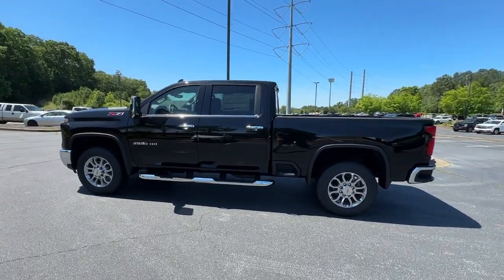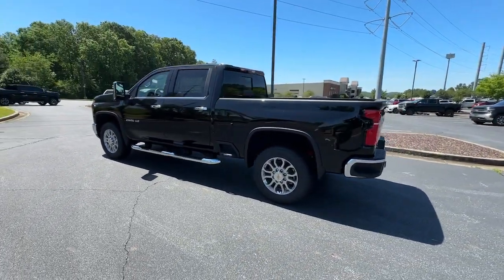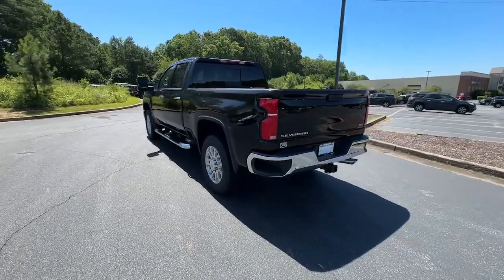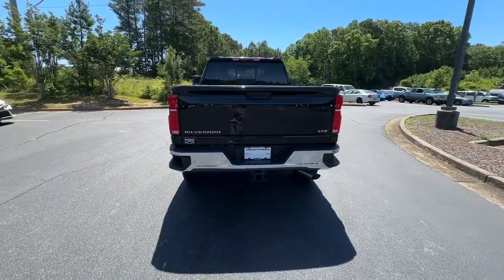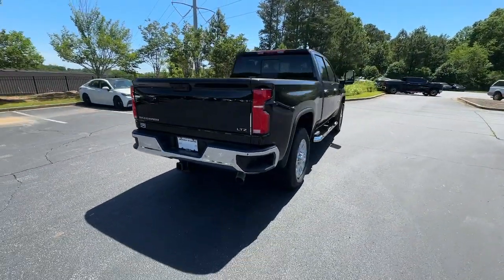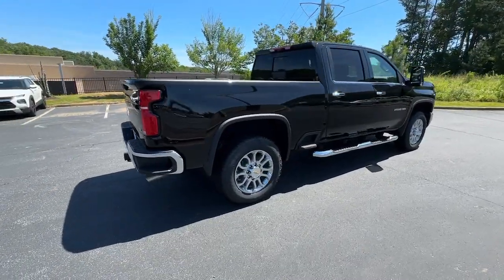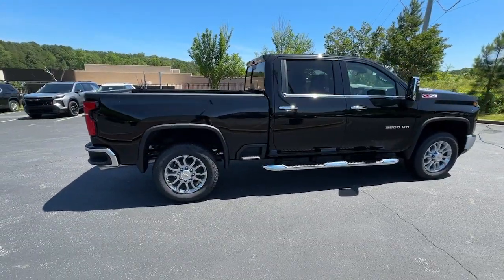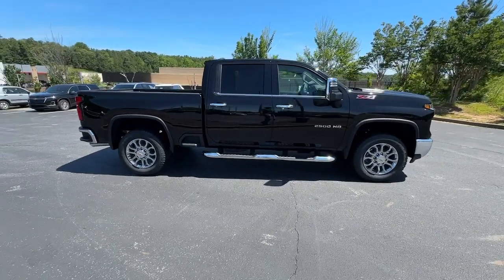2024 Chevrolet Silverado_2500HD Jasper, Cartersville, Alpharetta, Dawsonville, Canton, North Georgia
Black New 2024 Chevrolet Silverado_2500HD LTZ available in Canton, Georgia at CHevrolet of Canton. Servicing the Jasper, Cartersville, Alpharetta, Dawsonville, North Georgia area.

Black 2024 Chevrolet Silverado 2500HD LTZ 4WD 10-Speed Automatic 6.6L V8 10-Speed Automatic 4WD Jet Black Leather. Gooseneck/5th Wheel Prep Package LTZ Convenience Package (2 Charge/Data USB Ports Inside Center Console BOSE Premium 7-Speaker Sound System Floor-Mounted Center Console Front Bucket Seats LED Cargo Area Lighting Ventilated Driver & Front Passenger Seats and Wireless Charging) LTZ Convenience Package II (Adaptive Cruise Control Heated 2nd Row Outboard Seats Power Sliding Rear Window w/Defogger and Universal Home Remote) LTZ Premium Package Preferred Equipment Group 1LZ (120-Volt Bed Mounted Power Outlet 120-Volt Interior Power Outlet 170 Amp Alternator 6-Speaker Audio System Auto-Dimming Inside Rear-View Mirror Bluetooth For Phone Chevrolet Connected Access Capable Chrome Door Handles Chrome Mirror Caps Color-Keyed Carpeting Floor Covering Compass Deep-Tinted Glass Electric Rear-Window Defogger Electronic Cruise Control w/Set & Resume Speed EZ Lift Power Lock & Release Tailgate Front LED Fog Lamps Front Rain-Sensing Wipers Front Rubberized Vinyl Floor Mats HD Rear Vision Camera Heated Steering Wheel Hitch Guidance w/Hitch View In-Vehicle Trailering App System Keyless Open & Start Manual Tilt & Telescoping Steering Column OnStar & Chevrolet Connected Services Capable Power Door Locks Power Front Windows w/Driver Express Up/Down Power Front Windows w/Passenger Express Up/Down Power Rear Windows w/Express Down Push Button Start Rear Rubberized Vinyl Floor Mats Rear Wheelhouse Liners Remote Vehicle Starter System SiriusXM w/360L Standard Tailgate Steering Wheel Audio Controls Unauthorized Entry Theft-Deterrent System Wi-Fi Hotspot Capable Wireless Phone Projection and Wrapped Steering Wheel) Safety Package (Bed View Camera w/2 Trailer Camera Provisions HD Surround Vision Rear Cross Traffic Alert Safety Alert Seat Trailer Camera Provisions Trailer Side Blind Zone Alert and Ultrasonic Front & Rear Park Assist) Suspension Package Technology Package (15 Diagonal Multicolor Head-Up Display and Rear Camera Mirror) Up-Level Rear Seat w/Storage Package Z71 Off-Road & Protection Package (1st & 2nd Row All-Weather Floor Liners (LPO) (AAK) and Black Chevytec Spray-On Bedliner) Z71 Off-Road Package (Hill Descent Control and Off-Road Suspension) 10-Speed Automatic 4WD Jet Black Leather 10-Way Power Driver Seat Adjuster w/Lumbar 10-Way Power Passenger Seat Adjuster w/Lumbar 3.73 Rear Axle Ratio 4-Wheel Disc Brakes 4 Round Chromed Assist Steps (LPO) 6 Speakers 720 Cold-Cranking Amps Heavy-Duty Battery ABS brakes Air Conditioning Alloy wheels AM/FM radio: SiriusXM with 360L Auto High-beam Headlights Auto-dimming door mirrors Auto-dimming Rear-View mirror Automatic temperature control Brake assist Bumpers: chrome Delay-off headlights Driver door bin Driver Memory Driver vanity mirror Dual front impact airbags Dual front side impact airbags Durabed Pickup Bed Electronic Stability Control Front 40/20/40 Split-Bench Seats w/Lockable Storage Front anti-roll bar Front Black Bowtie Emblem (LPO) Front Center Armrest w/Storage Front Chrome Recovery Hooks Front dual zone A/C Front fog lights Front reading lights Front wheel independent suspension Fully automatic headlights Heated door mirrors Heated Driver & Front Outboard Passenger Seating Heated front seats Heated steering wheel Illuminated entry Low tire pressure warning Memory seat Occupant sensing airbag Outside temperature display Overhead airbag Overhead console Panic alarm Passenger door bin Passenger vanity mirror Perf Leather-Appointed Front Outboard Seat Trim Power door mirrors Power driver seat Power passenger seat Power steering Power Sunroof Power windows Premium audio system: Chevrolet Infotainment 3 Premium Pwr Up/Down Tailgate Function w/Pwr Lock & Release Radio: Chevrolet Infotainment 3 Premium System Rain sensing wipers Rear reading lights
ADAPTIVE CRUISE CONTROL,REAR CAMERA MIRROR  INSIDE REARVIEW AUTO-DIMMING  with full camera display,BOSE SOUND SYSTEM  PREMIUM 7-SPEAKER SYSTEM  with Richbass woofer,WIRELESS CHARGING,BED VIEW CAMERA  camera in the CHMSL to show a view of the cargo bed  display located in infotainment screen  includes Two Trailer Camera Provisions,SKID PLATES  protect the oil pan  front axle and transfer case,TECHNOLOGY PACKAGE  includes (DRZ) Rear Camera Mirror and (UV6) Multicolor 15 Diagonal Head-Up Display,SEATS  FRONT BUCKET  with center console  for Crew Cab and Double Cab models,GOO